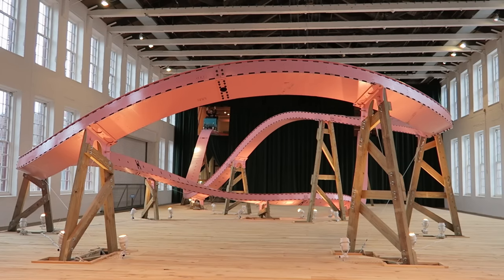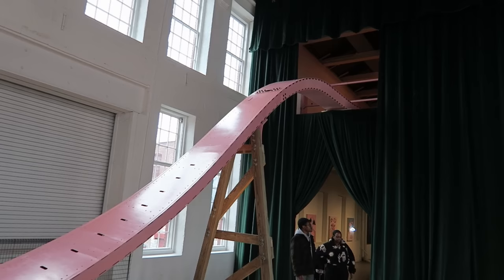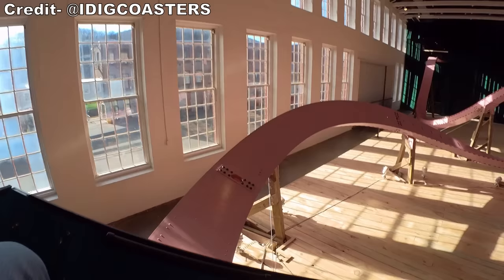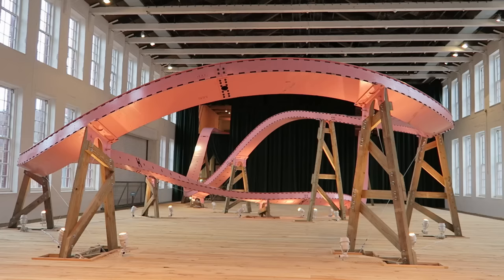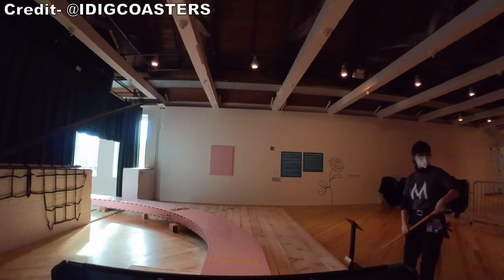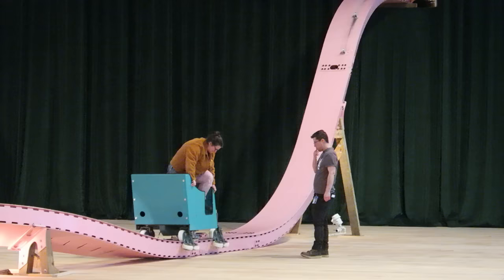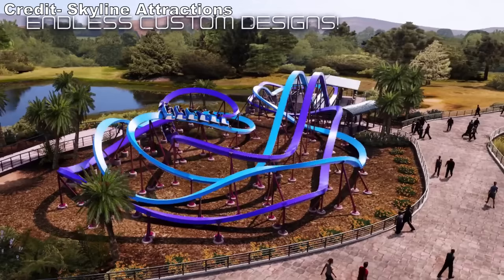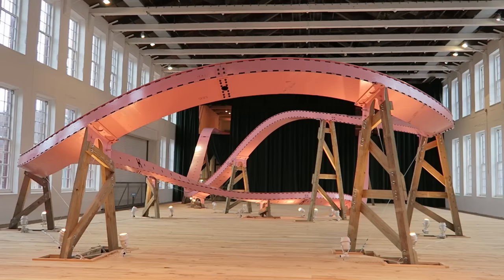Brava Review, Massachusetts Museum of Contemporary | Art Museum Roller Coaster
From November 2022 through January 2024, the Massachusetts Museum of Contemporary Art (Mass MoCA) will be home to EJ Hill's Brake Run Helix.  And this exhibit features a ridable coaster in Brava.  Built by Skyline Attractions, this ride is similar to their new P'Sghetti Bowl coasters, but it features unique supports, mechanics, and cars.  Find out how to ride this attraction and if it's worth it in this review!

Video Credits

Brava POV (@IDIGCOASTERS)

Background Music